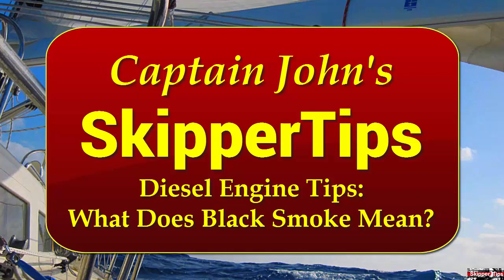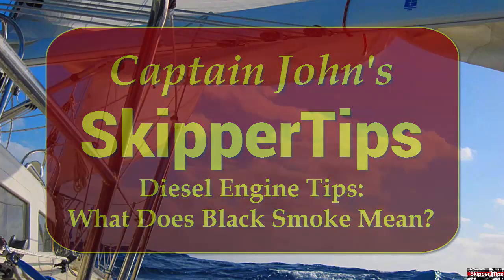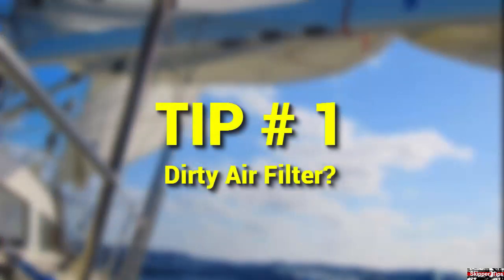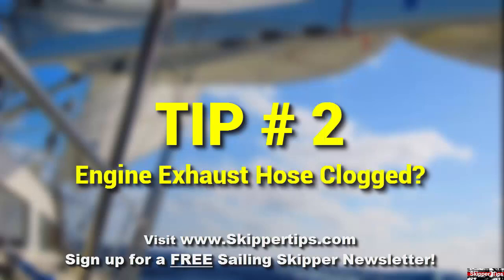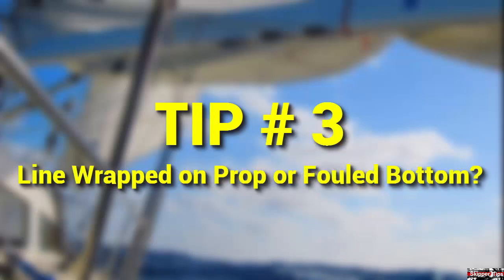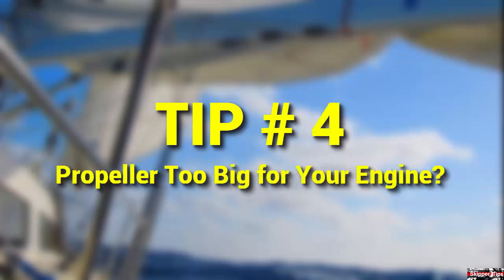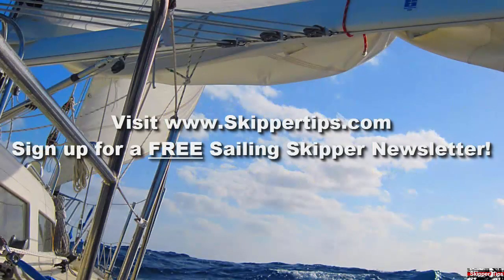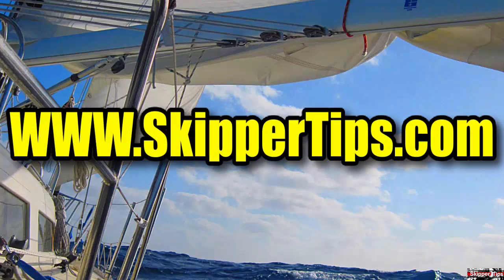Boating Safety Engine Tips - What Does Black Smoke Mean?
for more boating safety sailing tips. When you start up your sailboat diesel engine, do you see clean exhaust or smoke? Black smoke could indicate internal engine problems. Watch this sailing video to learn more.